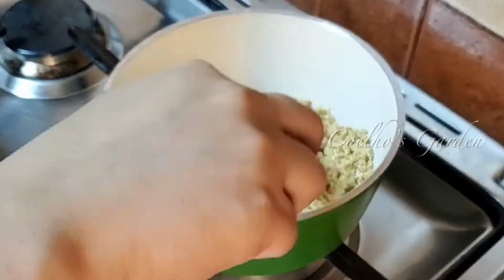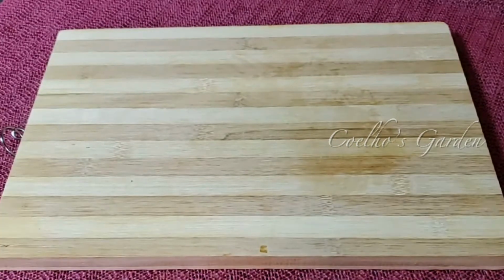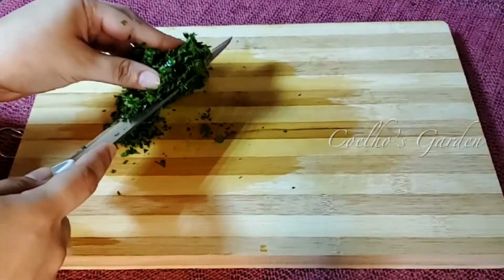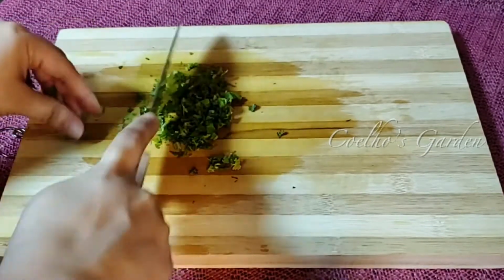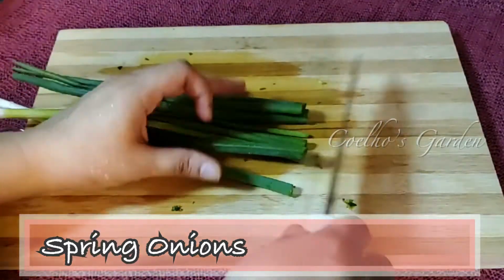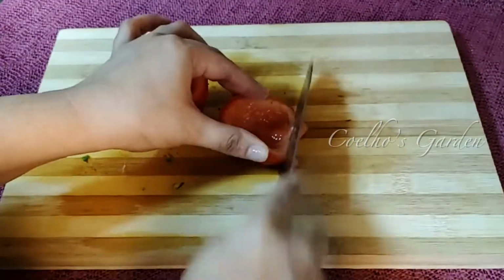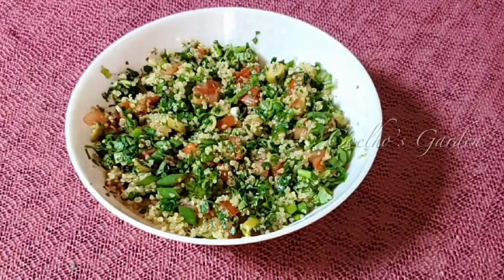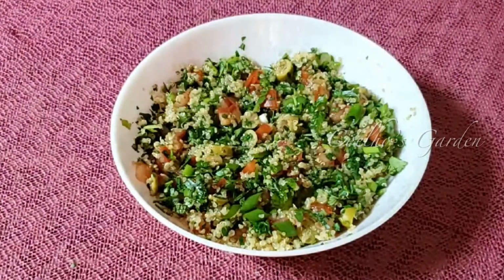Quinoa Tabbouleh Salad S01 E05 | Salads by Clarita Coelho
Hello All!

Today's special is Quinoa Tabbouleh Salad!

Its the Last Salad recipe of my Salad Special Season.

Do check out the other salad recipes if you havent yet.

In this video i will be showing you how to make an easy Quinoa Tabbouleh Salad.

Tabbouleh salad (sometimes spelled tabouli or tabbouli), popular throughout the Middle East, has roots in Lebanese cooking. This fresh green vegan salad features chopped fresh parsley, fresh mint, tomato, scallions, lemon juice, and olive oil. Traditional tabbouleh also includes bulgur wheat grains. I have taken to replacing the bulgur in tabbouleh with toasted cooked quinoa, which makes the salad gluten free and adds a boost of healthy protein.

Ingredients

1 Cup Quinoa used in this recipe.
Vegetable or Chicken Stock
Parsley
Mint Leaves
Corriander (optional)
Tomatoes
Spring Onions

Dressing
Olive Oil
Lemon Juice

Follow us on:

Background Audio: Simplicity - LumaFusion